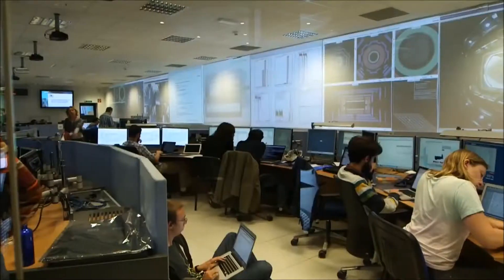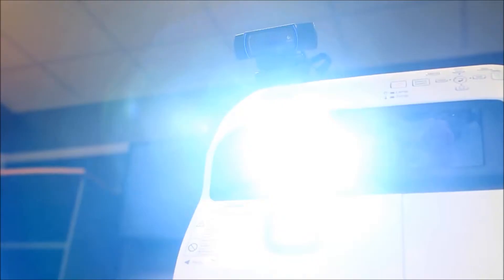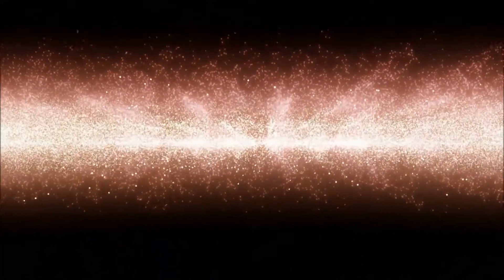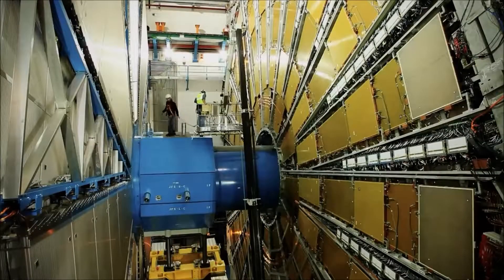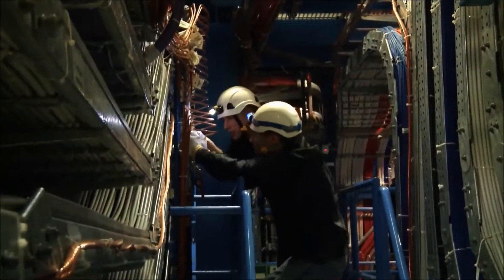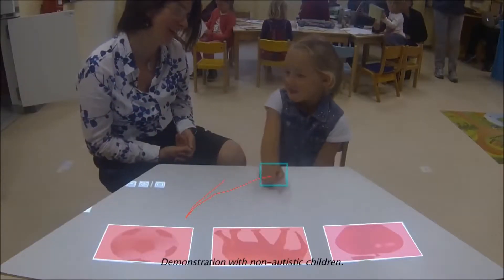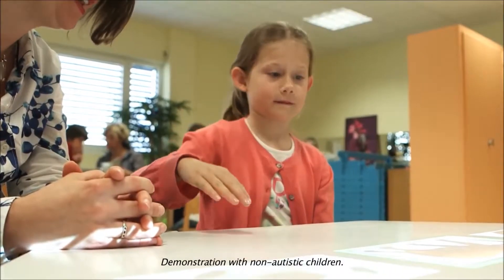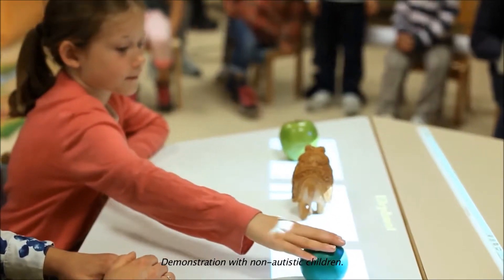CERN AND THE CONNECTION TO CHILDREN WITH AUTISM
New update 2015. CERN-developed pattern-recognition technology has been transferred to the computer vision domain and is used to develop a new tool to assist autistic children in their learning process. The underlying code is from augmented reality software, which is based on technology used in detectors at CERN. The project is a collaboration between CERN and the Italian university UNIMORE and was announced at the Idea Square inauguration

THE TRUTH IS OUT THERE.

THANK YOU FOR CHECKING US OUT. STOP BY ANYTIME!

Let US know what is on YOUR MIND.

AND